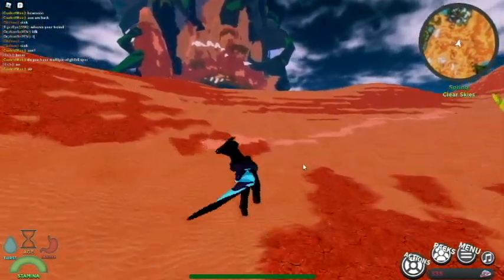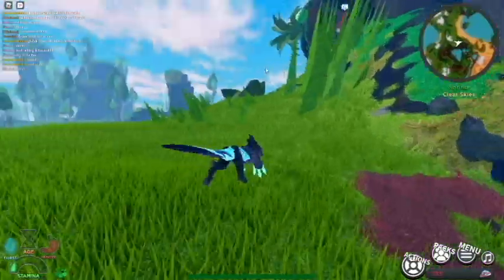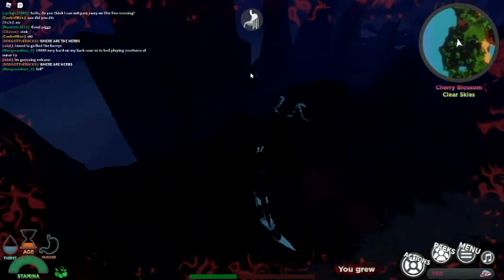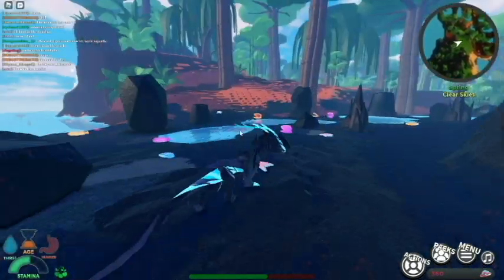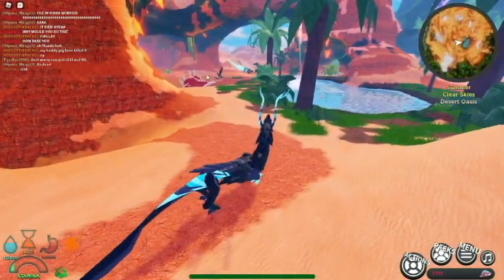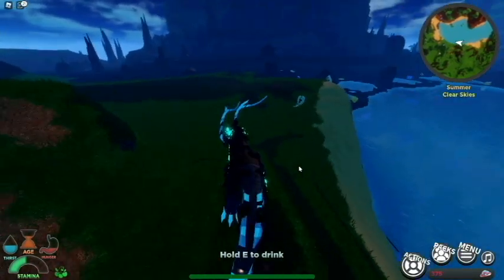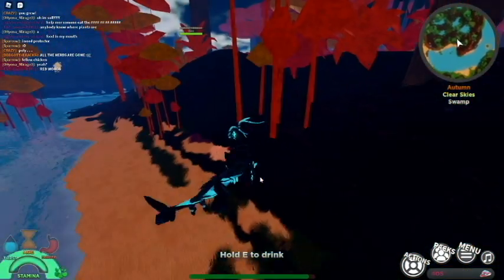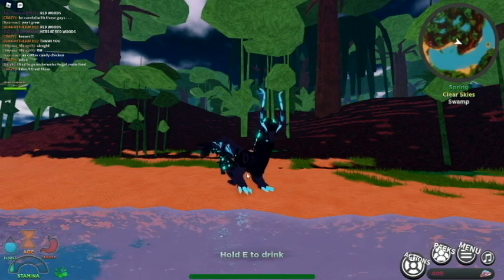Verklixin Gameplay!!! Creatures of Sonaria!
Don't forget to click that bell icon too ;)

Play The Game For Yourself!